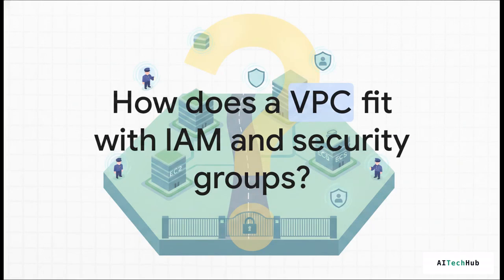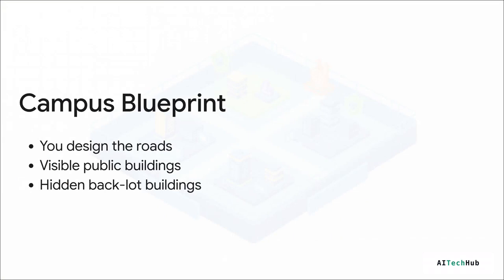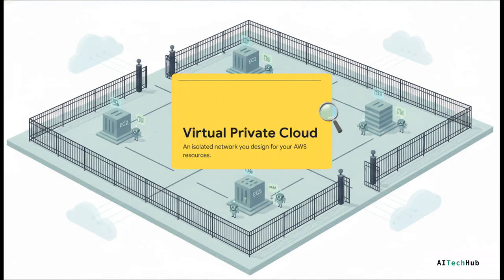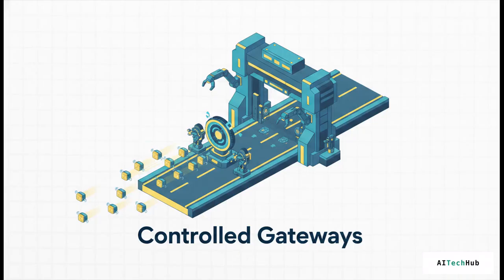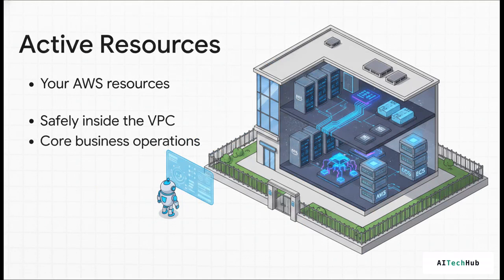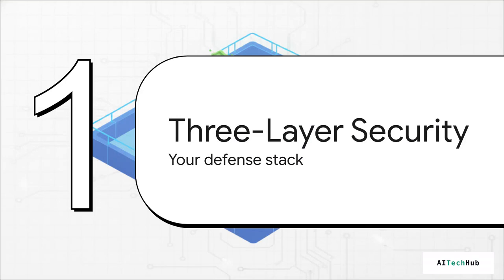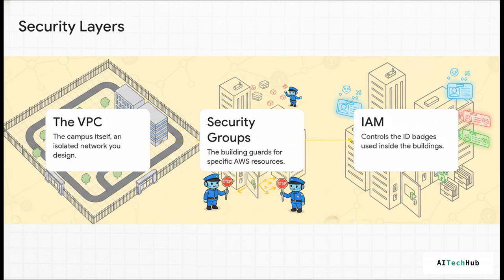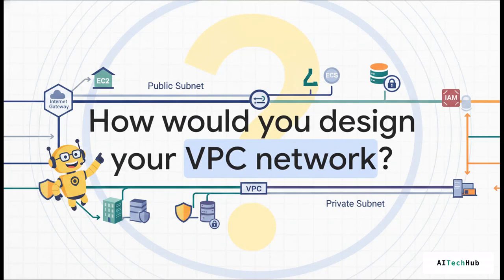What Is a VPC? (The Foundation Under Every AWS Service)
We've covered IAM and security groups — but there's a layer underneath both of them we haven't explained yet. This video breaks down what a VPC actually is, using a simple analogy, and finally connects all three layers of AWS security together.

In this video, you'll learn:
0:00 Intro
0:40 The core problem
1:25 The private campus analogy
2:10 Public and private subnets
2:50 Gateways — controlling the main entrance
3:25 The three-layer security story
4:00 How EC2, Lambda, and ECS fit inside a VPC
4:35 Real-world example
5:00 Recap

By the end, you'll understand exactly how VPCs, security groups, and IAM all fit together — the complete picture of AWS security and networking.

This one connects to our EC2, IAM, Lambda, and ECS episodes — check the playlist for the full picture.

👇 Want to see a real VPC actually designed, step by step? Comment it below and we'll cover it.